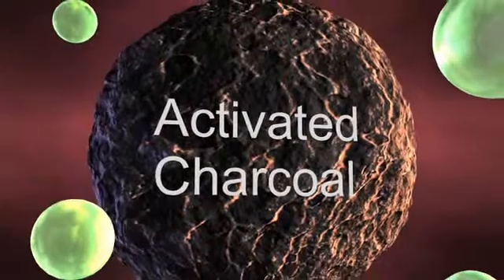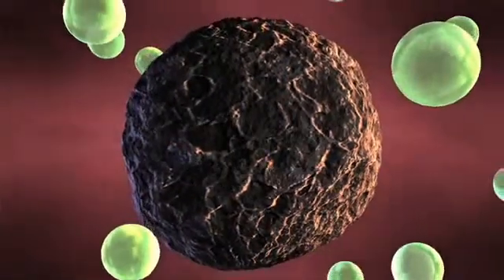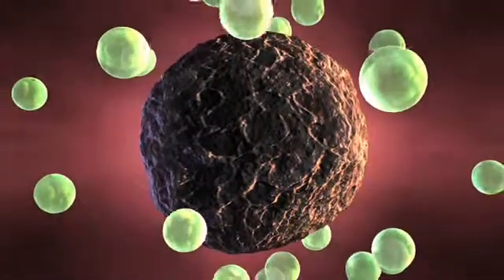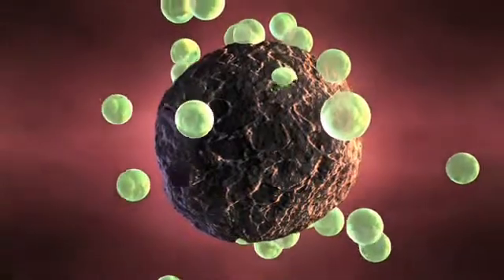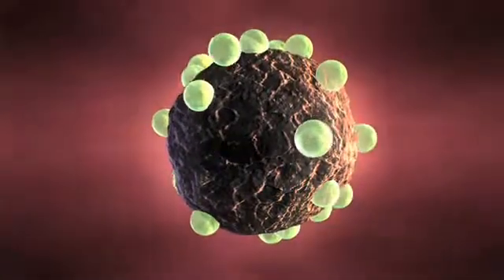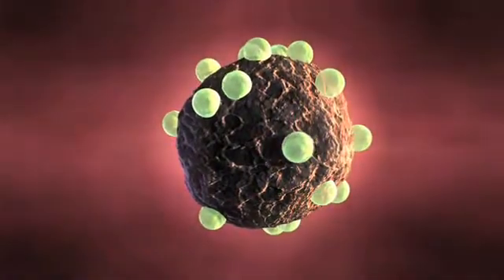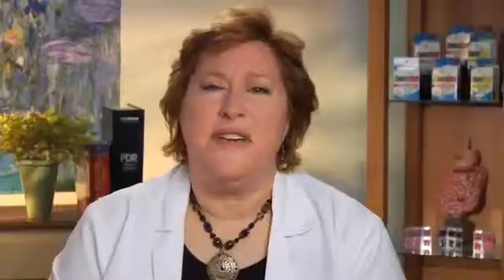How Activated Charcoal Works to Relieve Gas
Activated charcoal dates back centuries and was commonly used to help cleanse the body of toxins. Board-certified gastroenterologist discusses some surprising facts and how activated charcoal works to relieve flatulence and gas pains through adsorption.